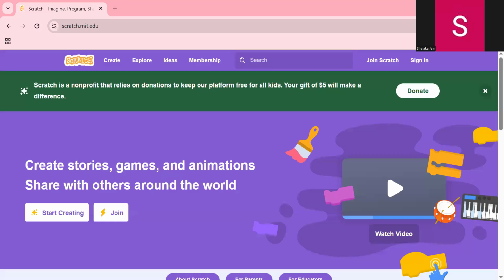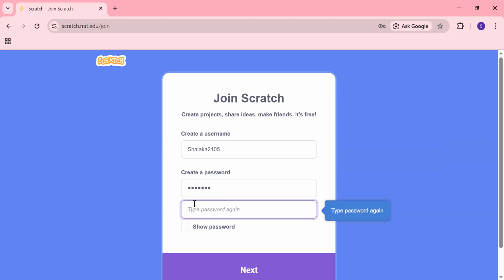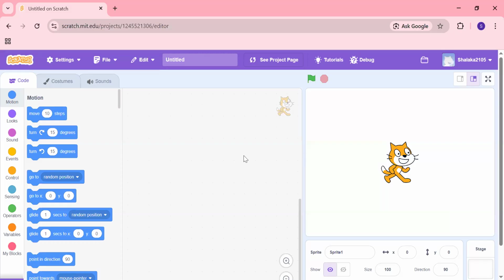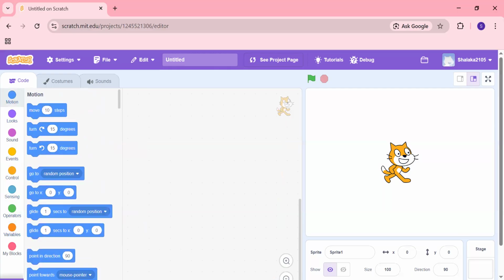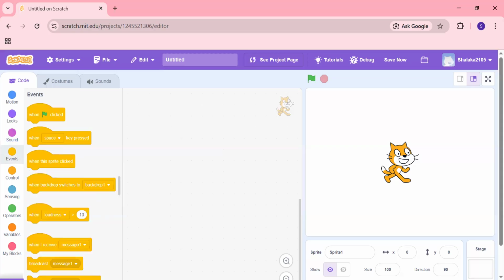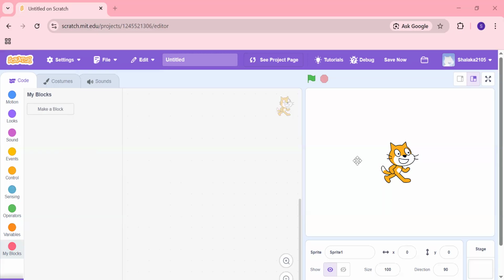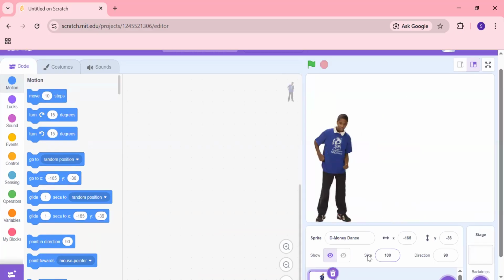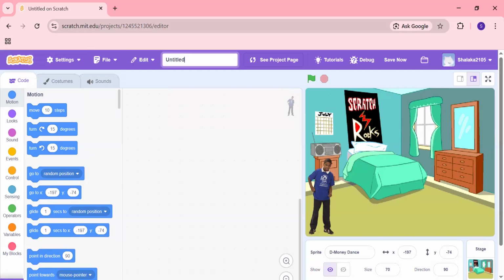How Makers' Muse Is Transforming Learning at Alok School | Creativity Meets Purpose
Scratch Coding for Kids helps students build strong foundations in problem-solving, logical thinking, and creativity from an early age. Learning coding at an early age helps students build strong foundations in problem-solving, logical thinking, and creativity. Scratch coding is one of the best beginner-friendly platforms that introduces students to programming concepts through interactive, visual learning. It enables young learners to create animations, games, and projects while developing essential skills required for future STEM education. For students in India and those planning to study abroad in the USA, UK, and Dubai (UAE), early exposure to coding significantly enhances academic profiles and prepares them for global opportunities in computer science and technology-driven fields.

At Maker’s Muse – STEM Consultancy, we focus on empowering students with practical STEM learning experiences aligned with international education standards. Universities in the USA, UK, and UAE value students who demonstrate hands-on coding experience, project-based learning, and strong analytical skills. Scratch coding serves as a foundational step toward advanced programming, artificial intelligence, robotics, and software development, making it highly relevant for students aiming to pursue STEM courses and build successful global careers.

Maker’s Muse supports international students and Indian students planning to study abroad by providing expert guidance on university selection, admissions strategy, student visas, scholarships, and long-term career planning. If you are looking to build a strong STEM profile and explore global education opportunities, contact Maker’s Muse to book a free consultation and subscribe for more insights on study abroad guidance, STEM programs, and international university pathways.

00:00 Introduction to Scratch Coding
00:30 What is Scratch for Kids?
01:10 Why Learn Coding Early
02:00 Understanding Scratch Interface
03:10 Creating Your First Project
04:30 Basic Coding Concepts Explained
05:40 Building Animations and Games
06:50 Benefits of Scratch Coding
07:40 How It Helps in STEM Careers
08:20 Conclusion